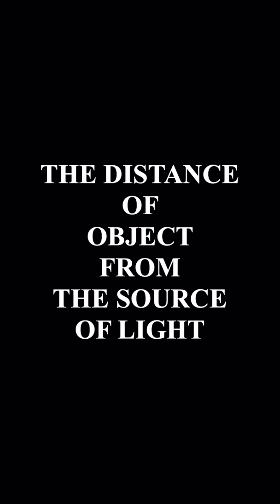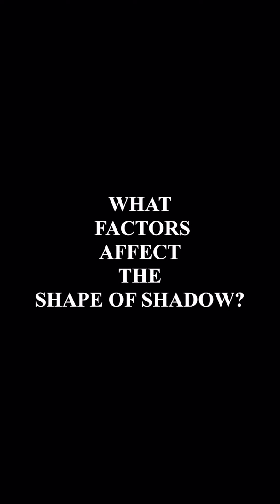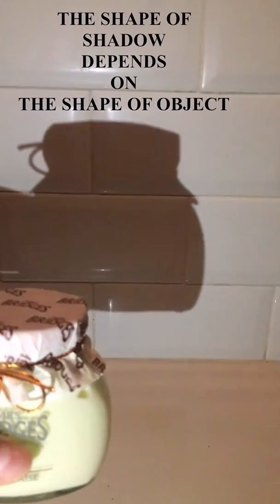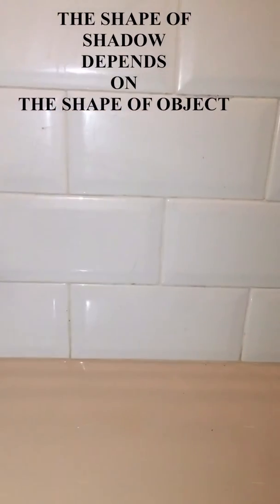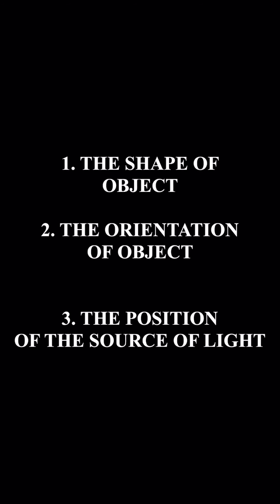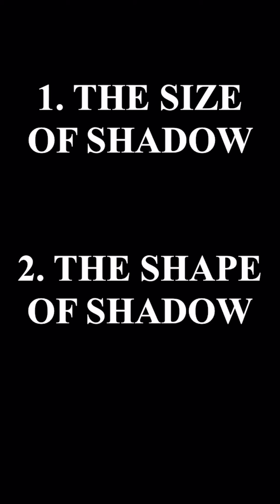THE SIZE AND SHAPE OF SHADOW PART 1